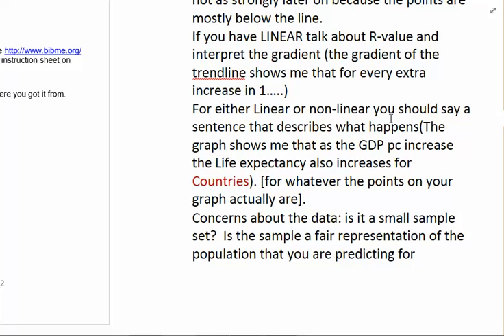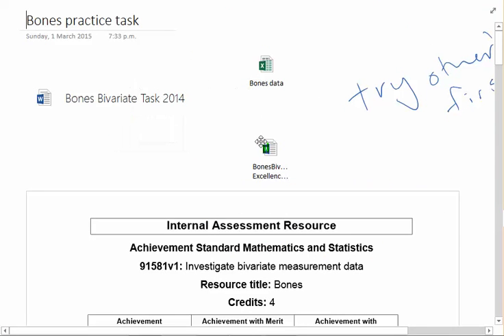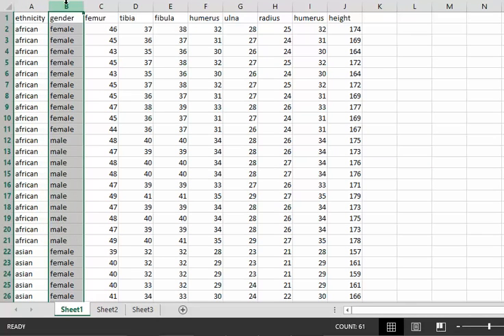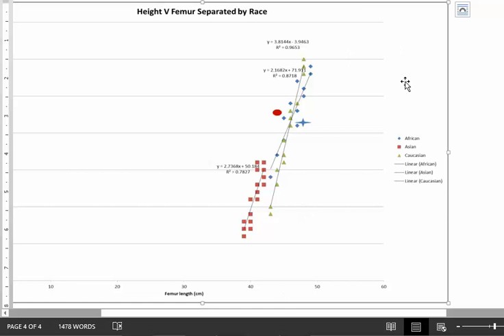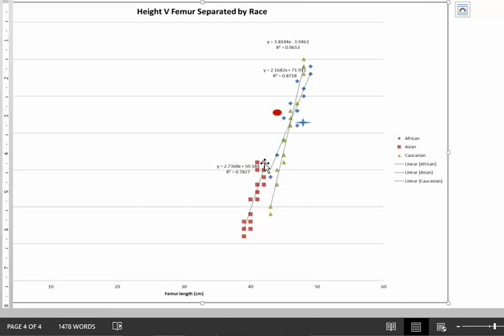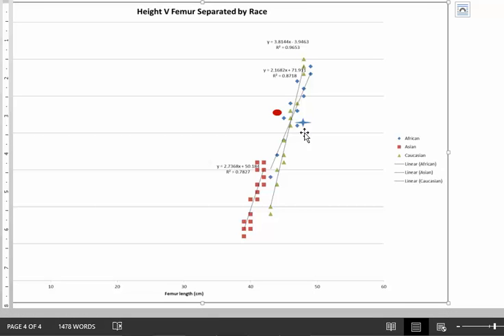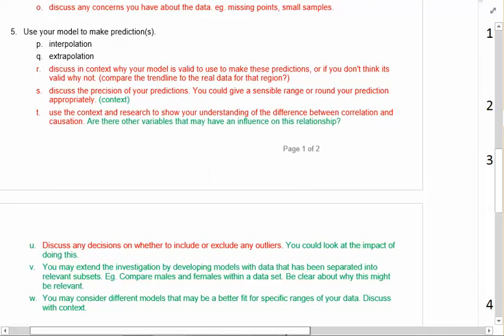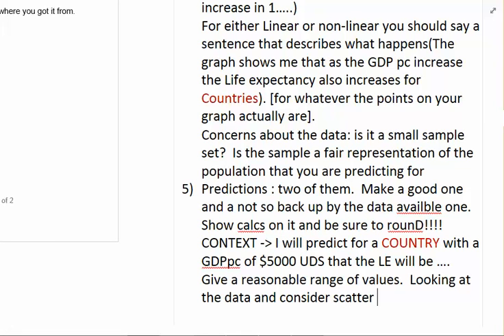bivariate run through whole internal part 2